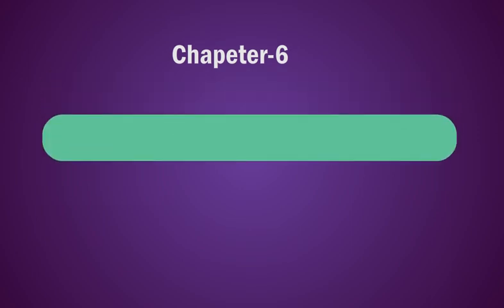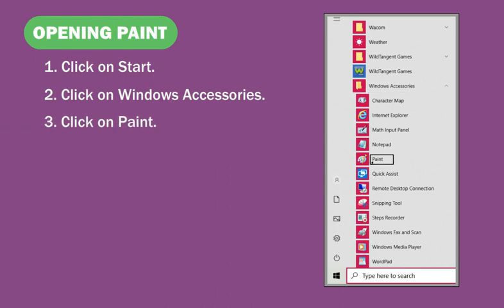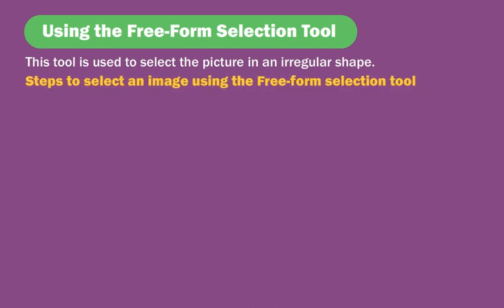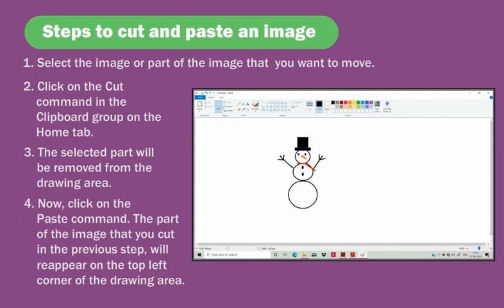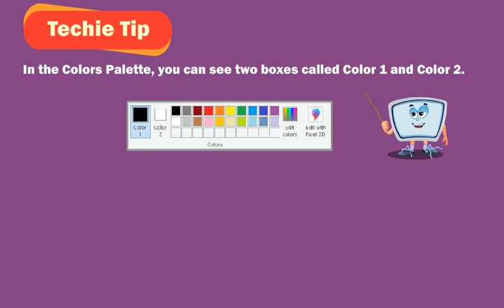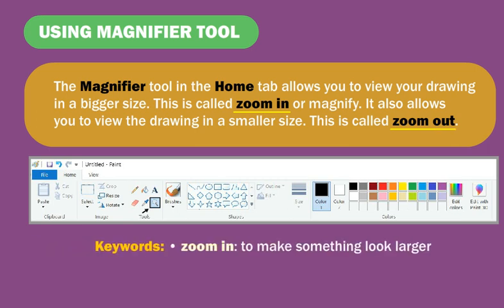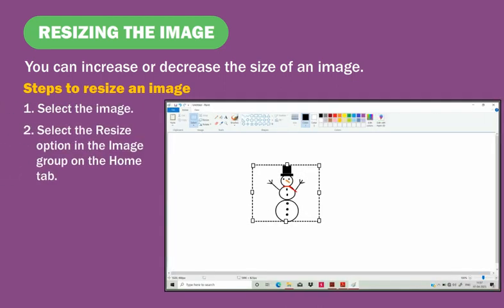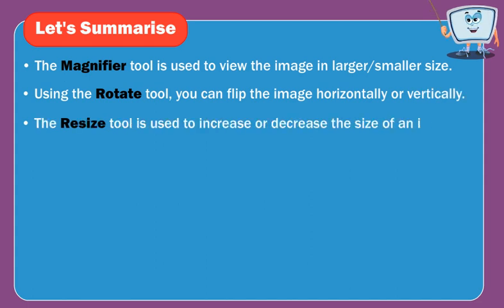More in Paint